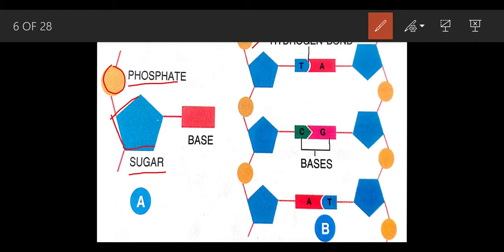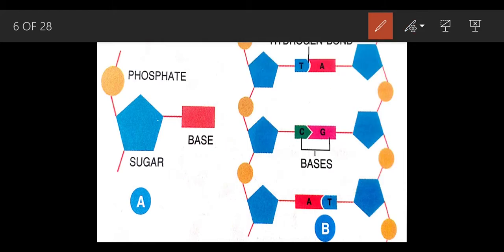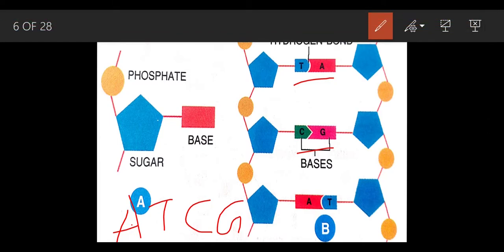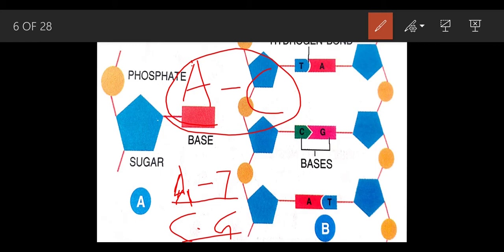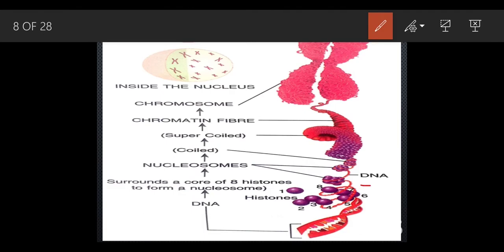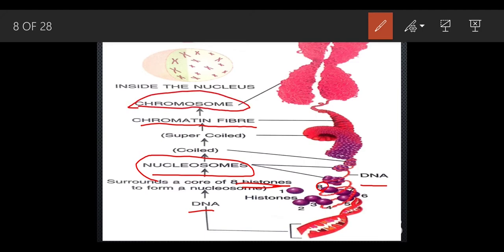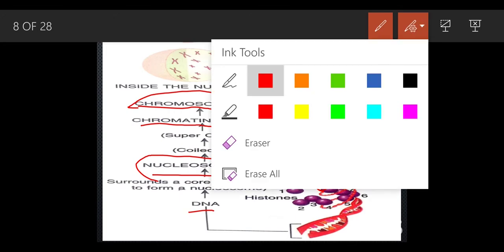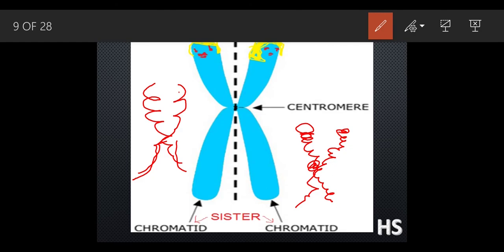Structure of chromosome part 2